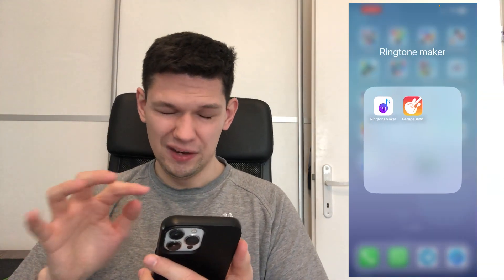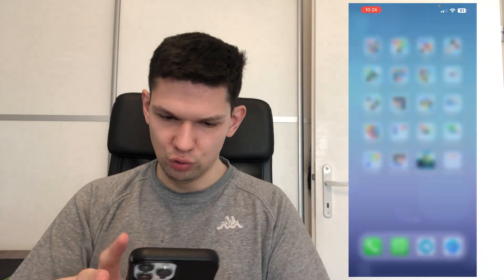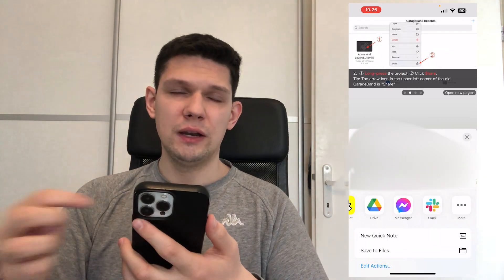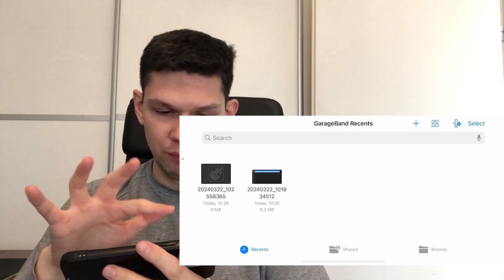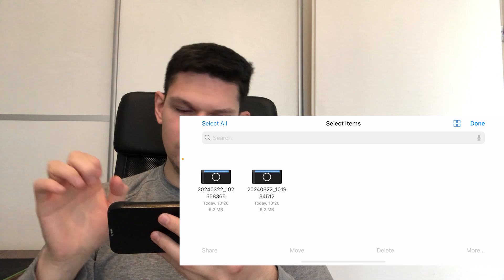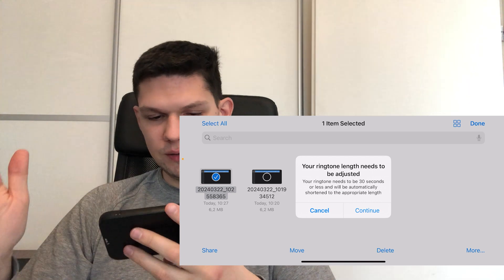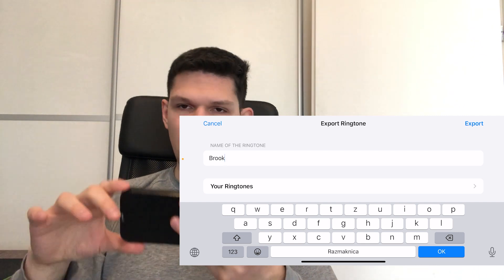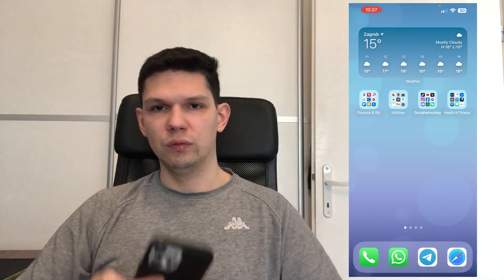How To Customise iPhone Call Ringtone 2024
Learn exactly How To Customise iPhone Call Ringtone 2024

Want to target US audience on TikTok? - Just pop it into your phone, open TikTok, and you're set! With coverage in 15 countries, no VPN or special phone needed.